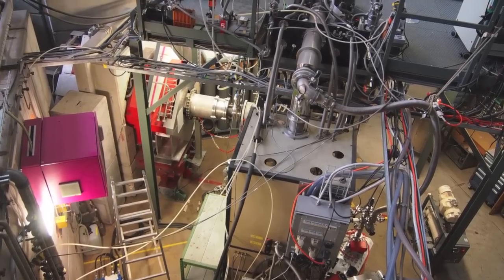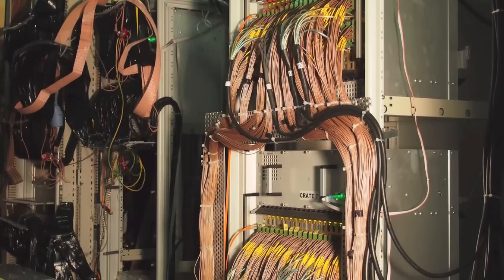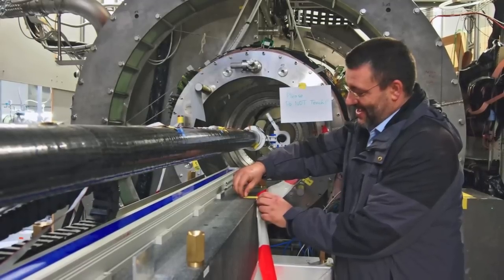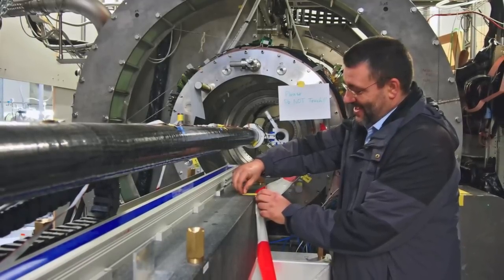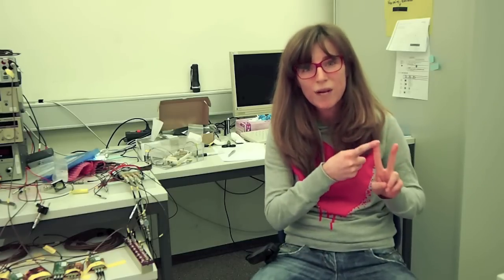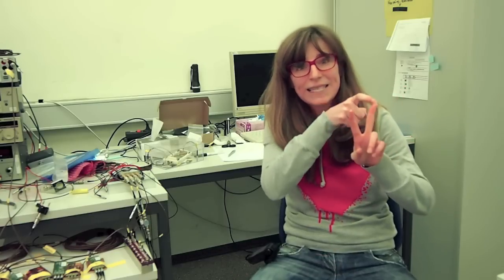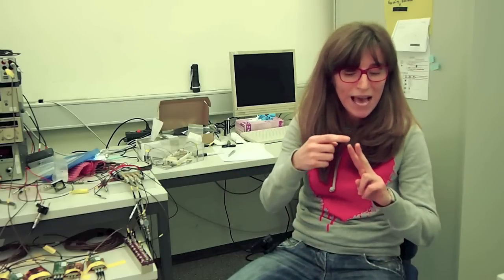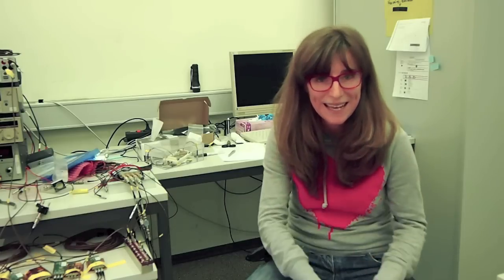Intervista con gli scienziati: Angela Papa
Cosa rende così interessante la ricerca delle super simmetrie? Angela Papa, fisico al Paul Scherrer Institut (PSI), spiega come la sua ricerca potrebbe cambiare profondamente l' attuale comprensione dei costituenti fondamentali della materia. Ulteriori informazioni